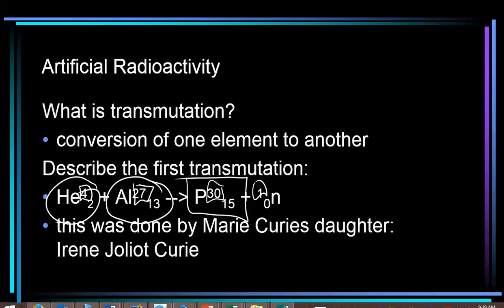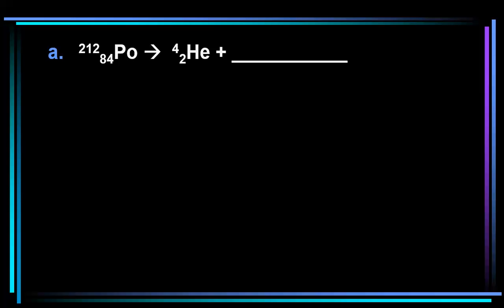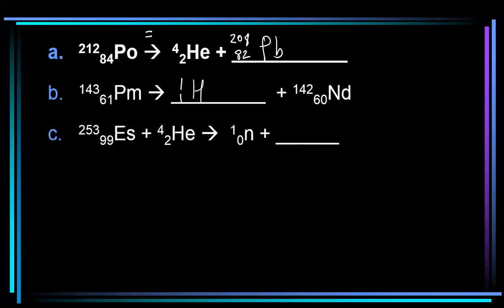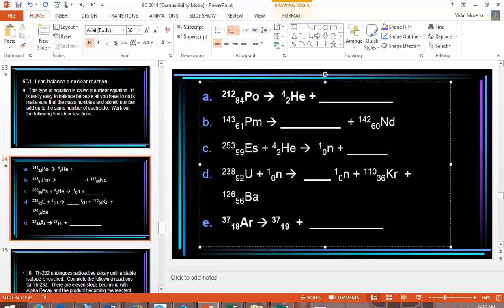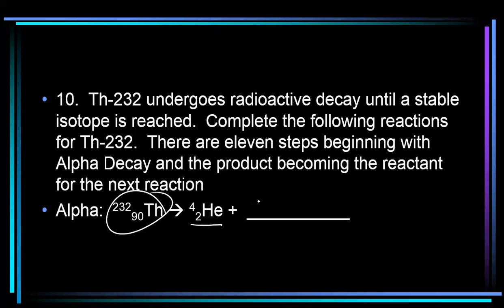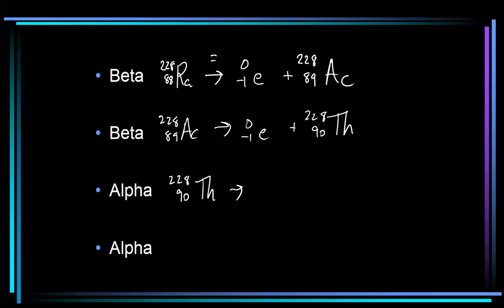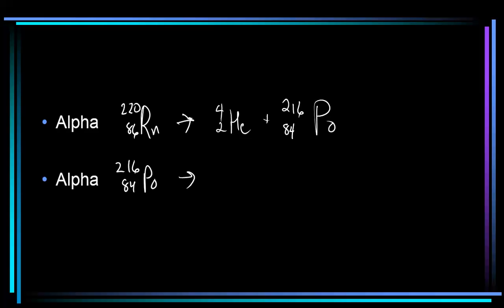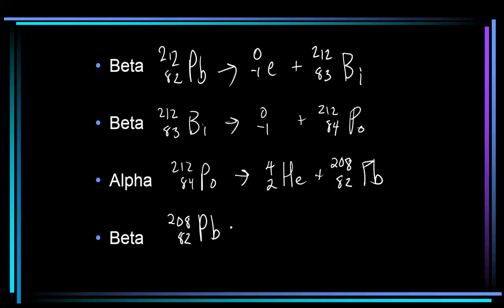CP 10.1 Balancing Nuclear Equations